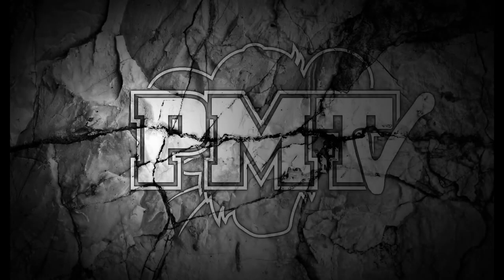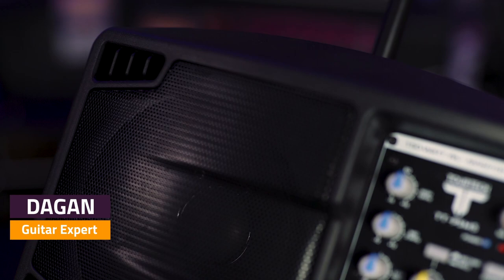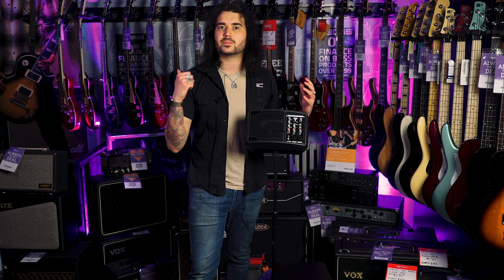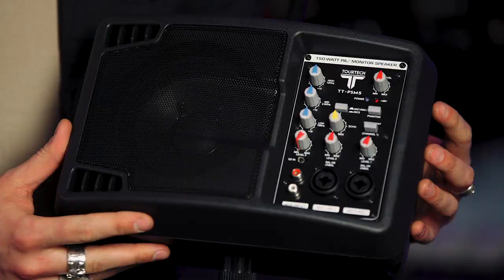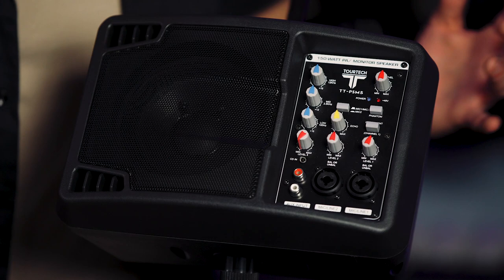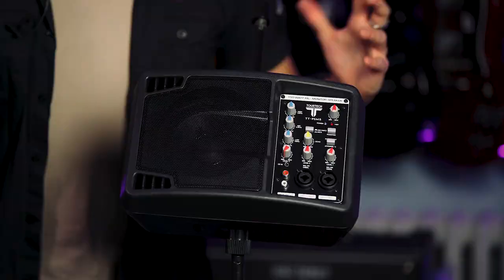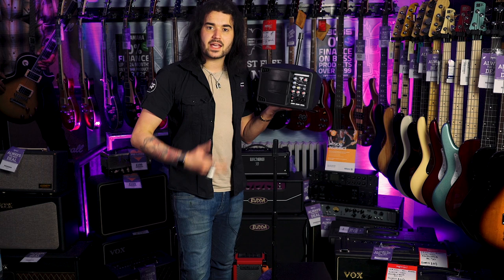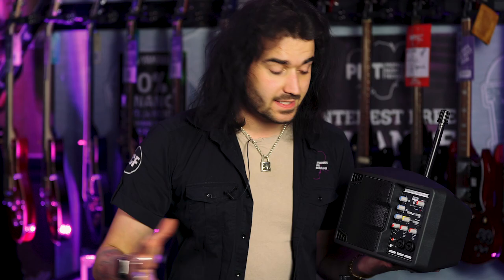TOURTECH PSM5 Powered Monitor Speaker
Dagan takes a look at the TOURTECH PSM5 Powered Monitor Speaker- a perfect portable powered speaker.

This extremely portable yet powerful powered speaker features a 5" Woofer and busts out 120 watt RMS, 150 watt Peak Power making it a perfect partner for open mic nights, DJ sets, schools and even electronic drum kits.

It pumps out 114 dB SPL, includes 2 x Combi Mic inputs, 2 x Aux inputs so it’s perfect for multi instrumentalists and even includes THRU and Speaker Outputs. The Tourtech PSM5 also allows for exceptional control over your sound with a 3-Band Dynamic EQ and Built-in Echo Effect. You can also enjoy +48v Phantom Power (for use with Condenser Mics) and provide safe sound with a Built-in Limiter.

Best of all its lightweight and weighs only 2.8kg!